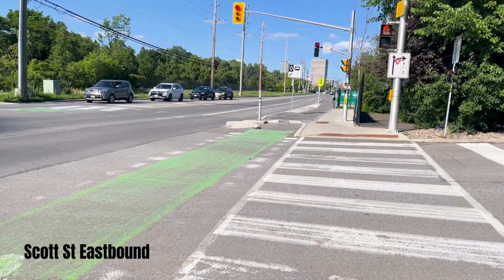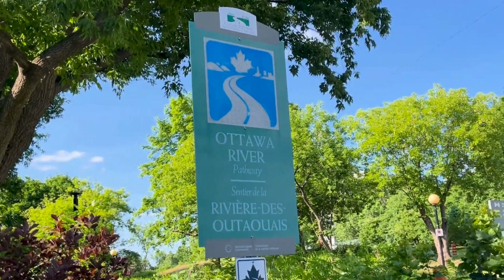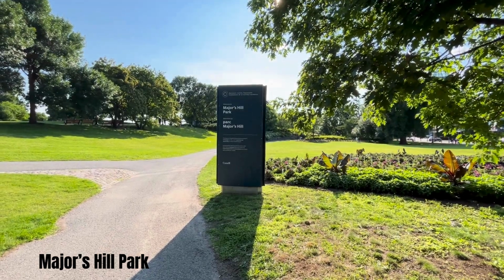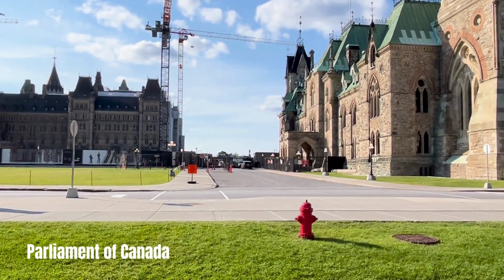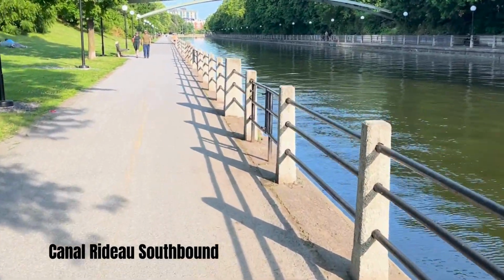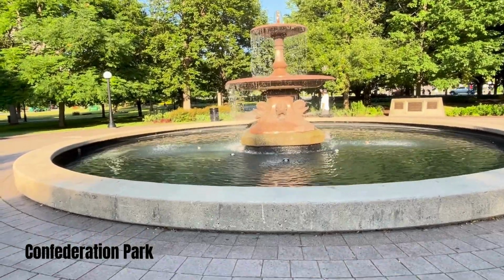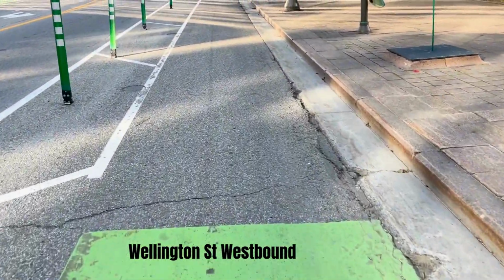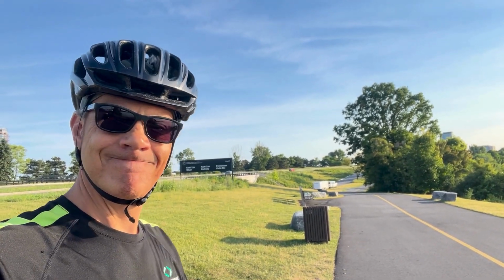Bicycle Paths Ottawa Canada: Best Scenic Routes for Cyclists in the Capital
Discover the best bicycle paths in Ottawa, Canada — scenic routes perfect for cyclists exploring the capital by bike!

In this video, we take you on a two-wheeled tour of Ottawa, Canada’s bike-friendly capital. Whether you're a casual rider, commuter, or cycling enthusiast, Ottawa offers some of the most beautiful and accessible bike paths in the country — weaving through riverside trails, historic landmarks, lush parks, and peaceful neighborhoods.

🚴‍♀️ What You’ll See in This Video with Sly:
• The scenic Rideau Canal Pathway, perfect for waterside rides year-round
• The Ottawa River Pathway, with stunning views of Parliament Hill and Gatineau
• Hidden gems like Major’s Hill Park, Confederation Park & Holocaust Monument
• Urban cycling paths that connect key districts and attractions
• Quiet green spaces ideal for a picnic or rest stop during your ride

📍 Why Ottawa is a Top Cycling City:
With over 600 km of multi-use recreational paths, Ottawa is a cyclist’s dream. The city prioritizes bike infrastructure, offering safe and well-maintained routes that suit beginners and experienced riders alike. It’s also part of the Trans Canada Trail, the world’s longest network of recreational trails.

🗺️ Perfect For:
• Tourists exploring the capital on a bike
• Local cyclists looking for new scenic loops
• Families, couples, or solo riders
• Anyone seeking a healthy, eco-friendly way to tour Ottawa

🎯 What You’ll Learn in This Video:
• Suggested bike routes for different fitness levels
• Where to rent bikes in Ottawa (standard, e-bike, tandem)
• Tips for safe riding in the city and on shared paths
• Rest stops, coffee shops, and lookouts to add to your ride

💡 Insider Tips:
• Start early in the morning to enjoy quieter paths and beautiful sunrise views over the water
• Use the NCC Bikedays (car-free Sundays on select parkways) for a relaxed weekend ride
• Bring water, a lock, and a camera — there are photo ops everywhere
• Connect to Gatineau Park across the river for a more challenging ride through nature

🌿 Eco-Friendly Travel at Its Best:
Cycling in Ottawa is not just fun — it’s sustainable, healthy, and gives you a deeper connection to the city’s landscape, people, and pace of life.
Whether you're planning your first visit or rediscovering your hometown on two wheels, this guide to Ottawa’s bicycle paths will inspire you to ride farther, slower, and with more joy.

Unique and Engaging Coloring Books